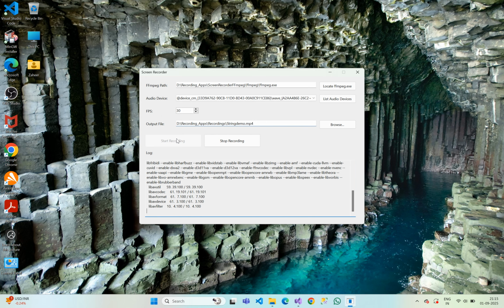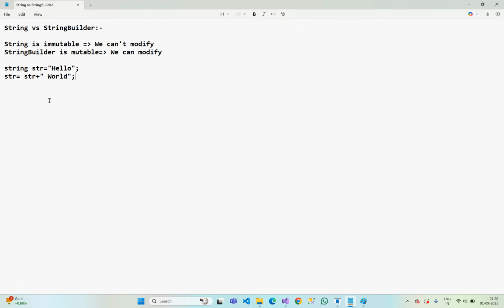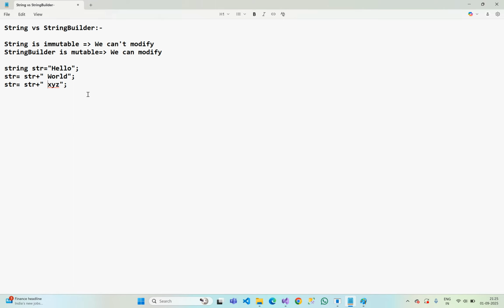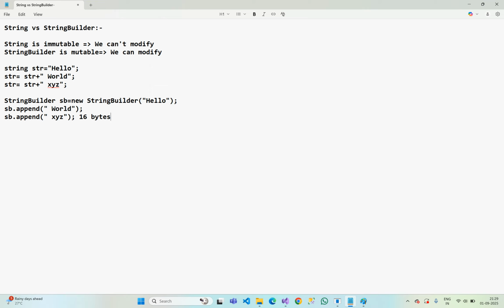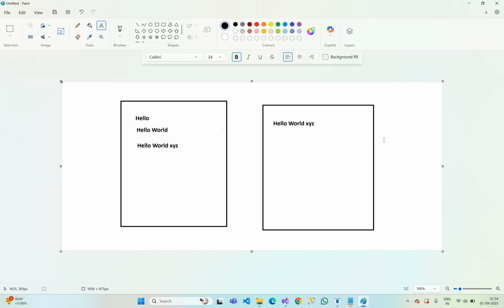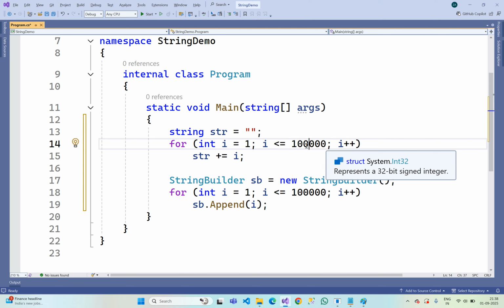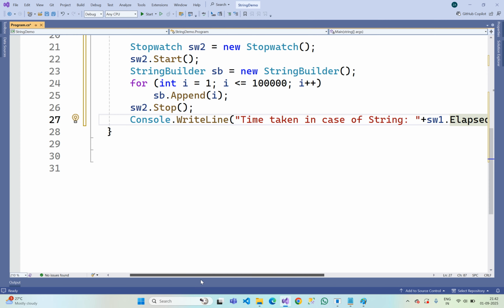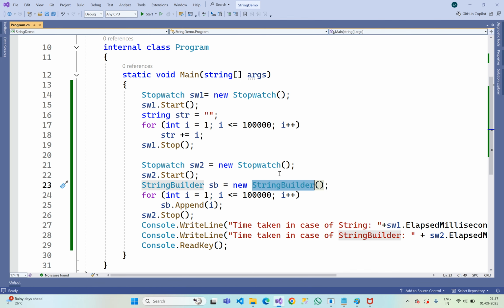Differences between String and StringBuilder in C#.Net | C#.NET Tutorial | Mr. Zaheer